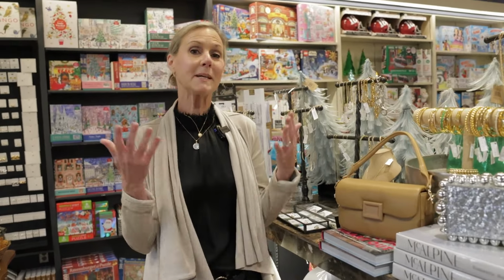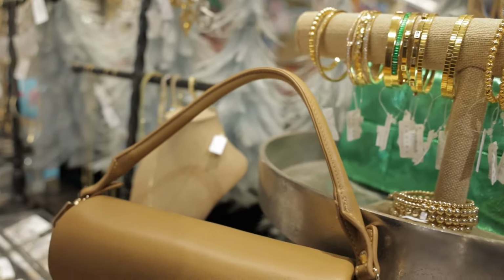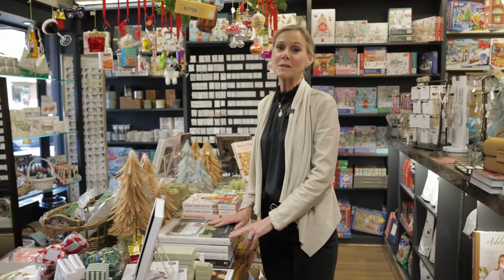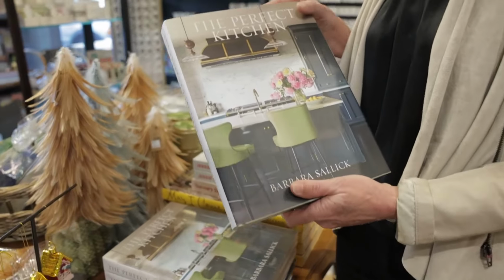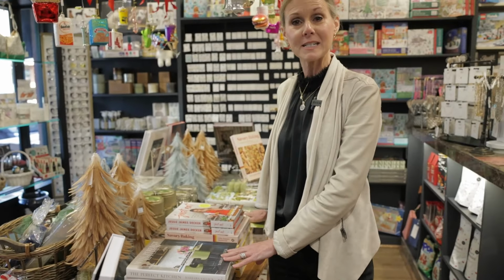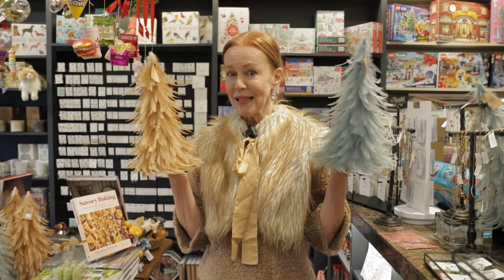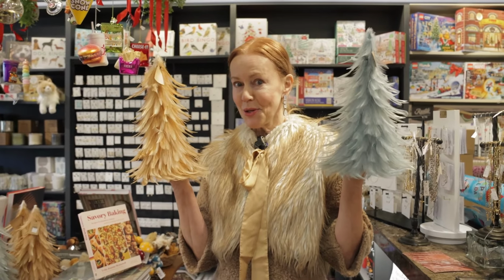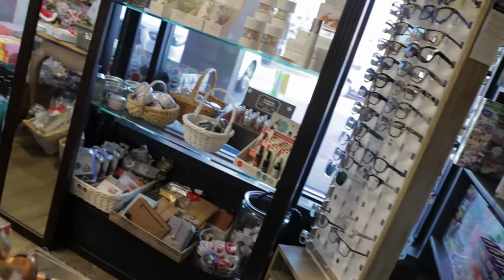Our Favorite Items This Year - Staff Picked!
Lucy and Virginia show off some of their favorite items from our George section. Check out the tarnish-free jewelry, moonstone earrings, and holiday decorations in our George boutique section!